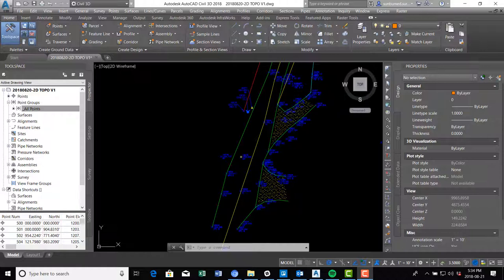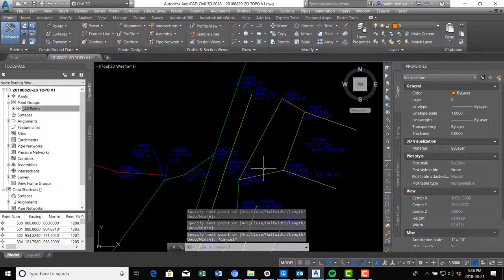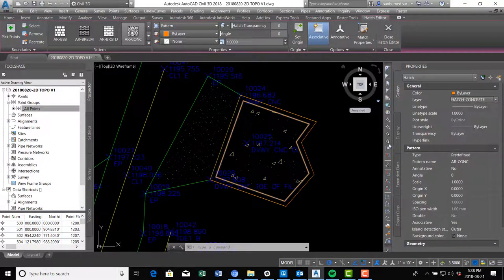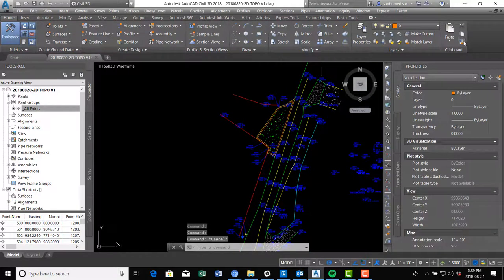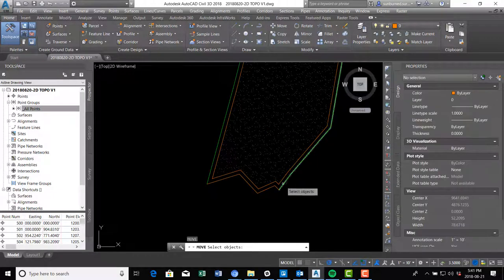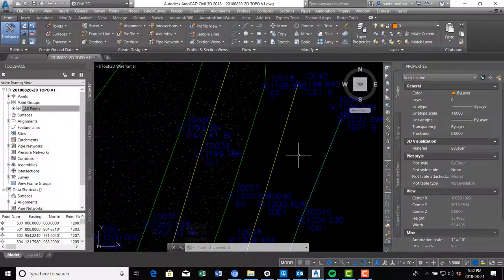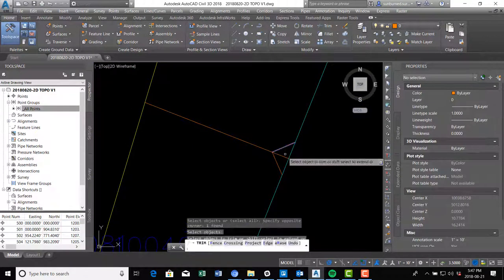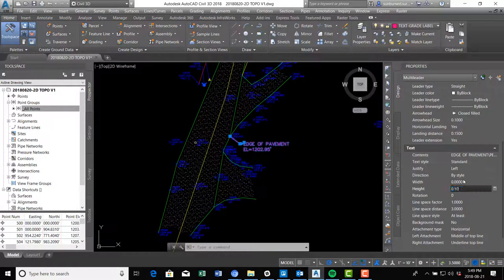Drafting A Simple Road Frontage Topo In AutoCAD Civil 3D - Part 03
In this video, Landon Blake (the owner of Redefined Horizons) shows you how to draft a simple topo of  a bit of road frontage using AutoCAD Civil 3D. (This is the third video in a set of videos for this tutorial.)